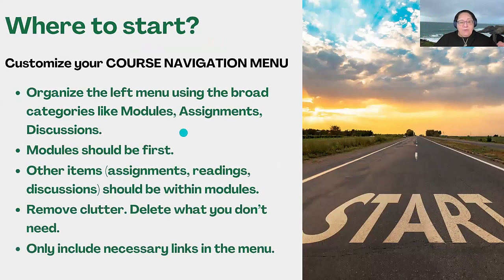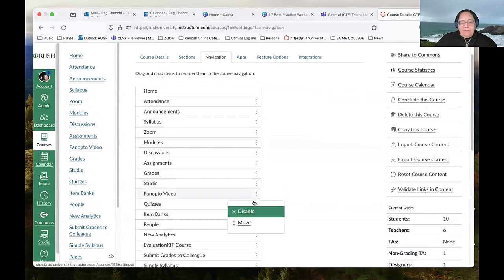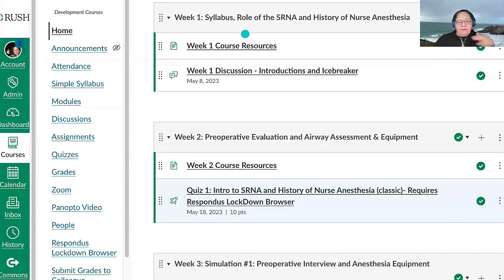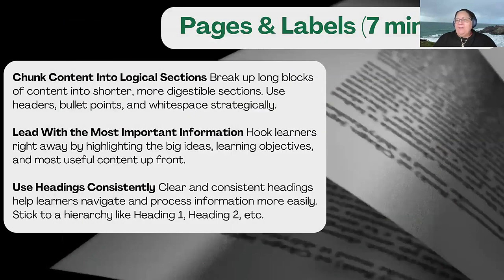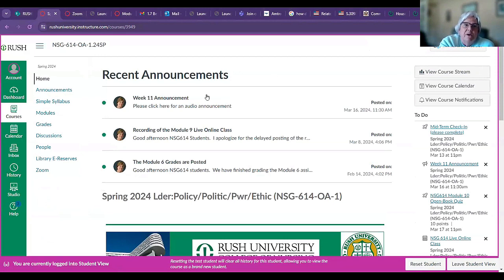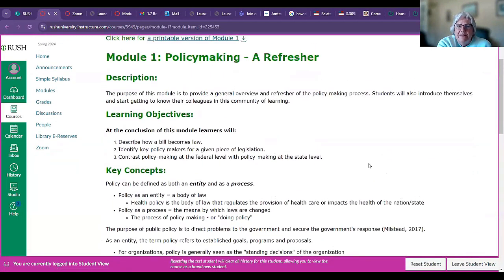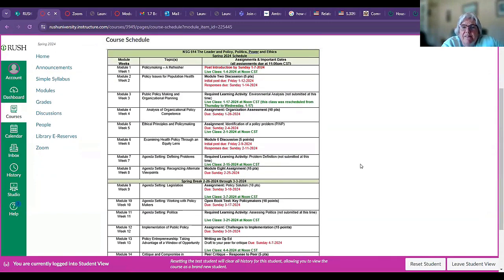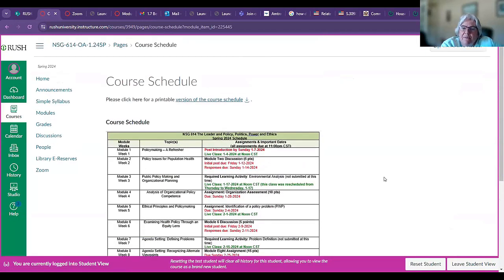Best Practice 1.7 Course Navigation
Come and join us for the next session in our workshop series focused on making your module content easy to navigate. In this 30-minute workshop, we will cover Best Practice #7 and focus on some key strategies to help make the content in your online course easy for students to navigate. A well-organized and navigable course helps students stay oriented as they go through the material, making for a better learning experience.